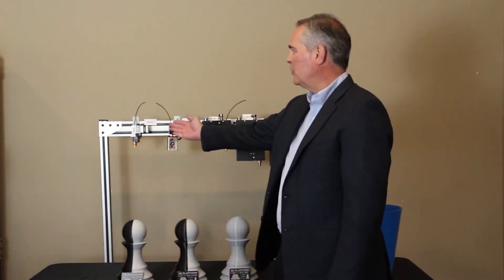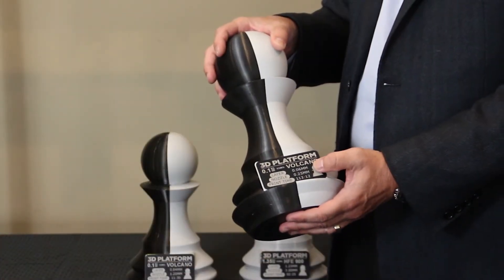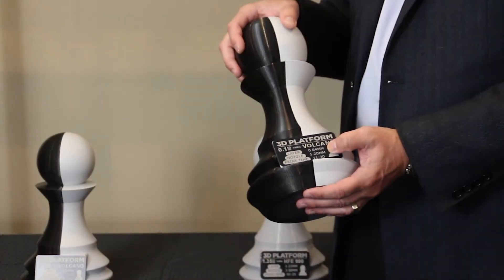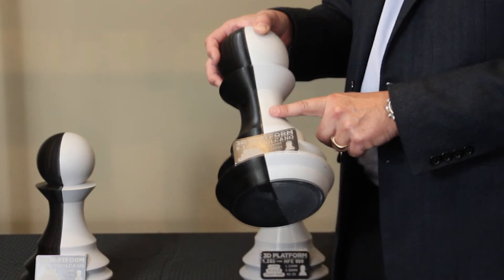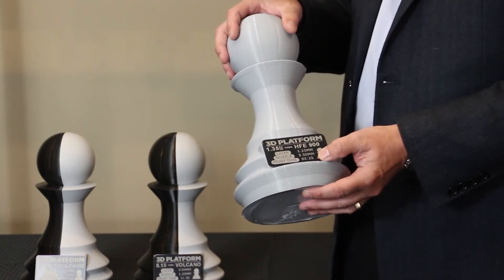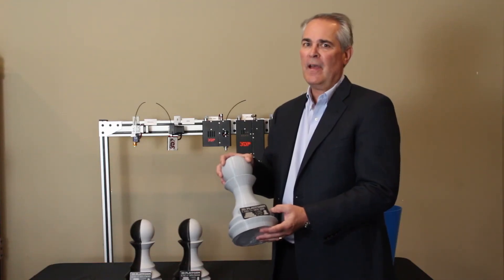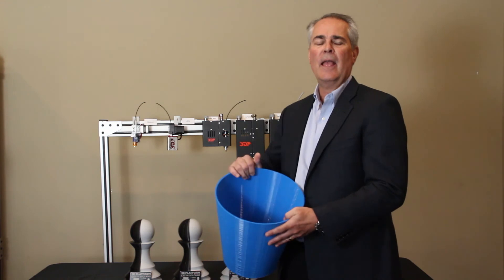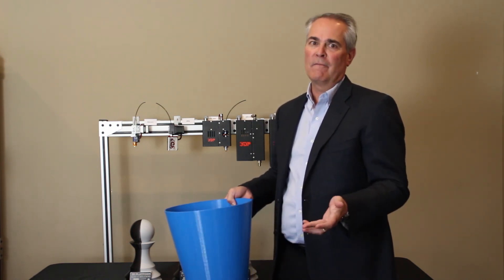16x Faster, Stronger & Lower Cost Prints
As highlighted at RAPID + TCT: 3D Platform launched a new line of High Flow Extruders that change the rules of additive manufacturing. Get stronger, high-fidelity prints at 16x faster rates and lower costs.